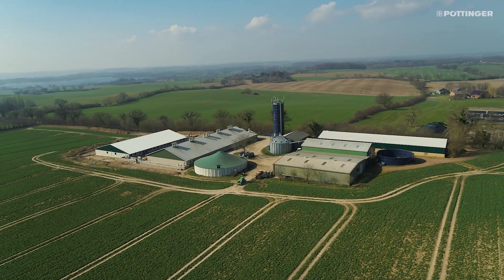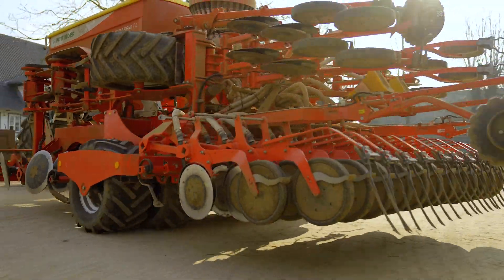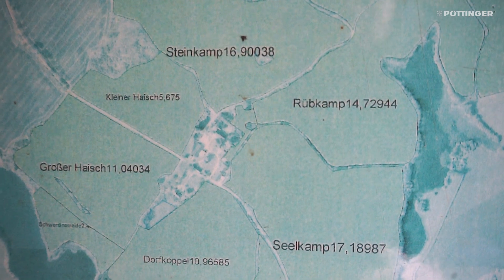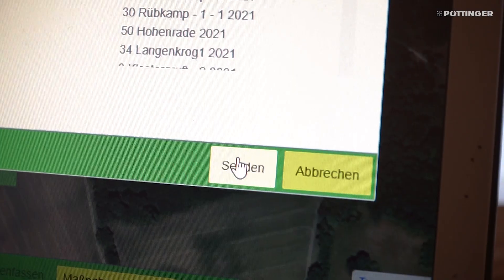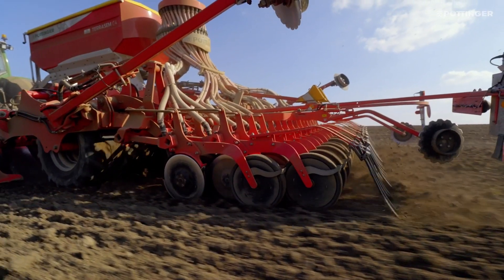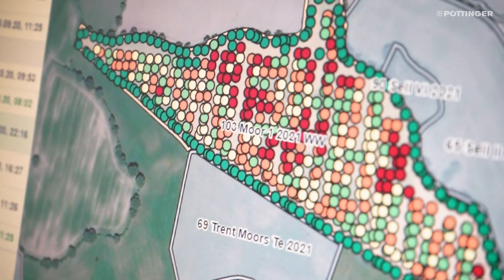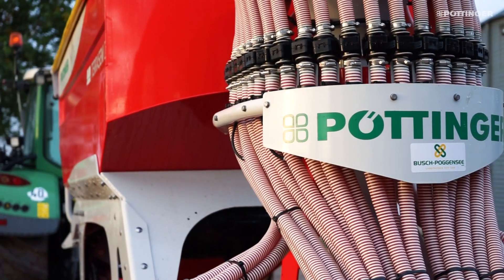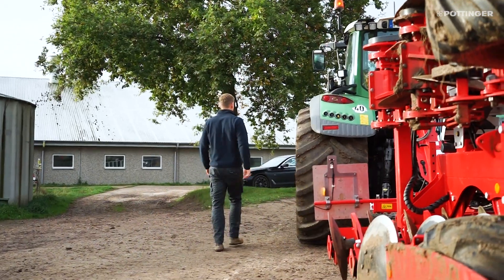PÖTTINGER - Data management in the field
Arne Sörensen uses TalkingFields maps from NEXT Farming to cultivate site-specific, uniform crops in very hilly terrain. The application maps created on the PC are sent directly to the CCI 1200 terminal in the tractor using agrirouter. Once the seed drill has done its work, the job is transferred to NEXT Machine Management and compared with the actual seed flow rates applied.